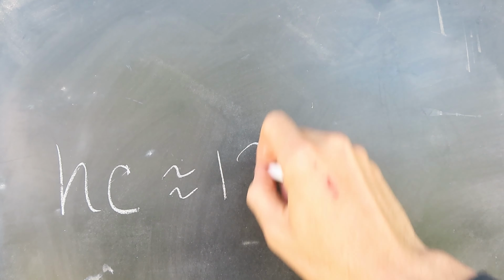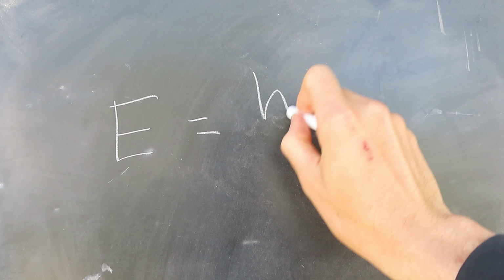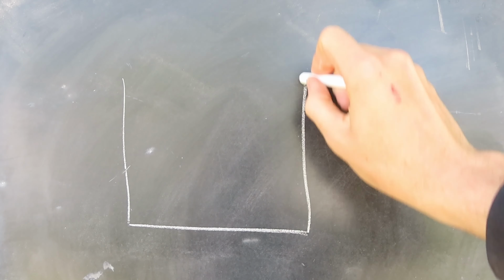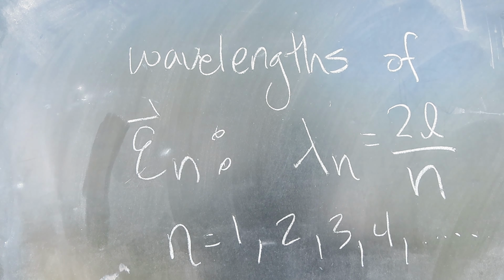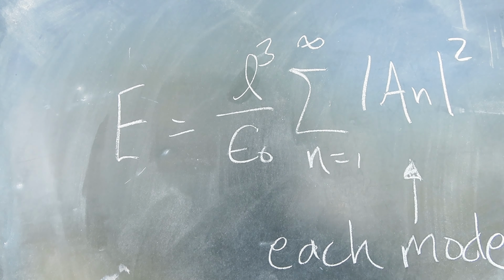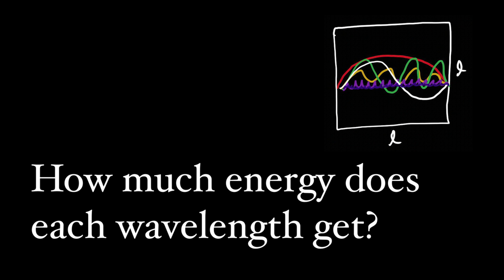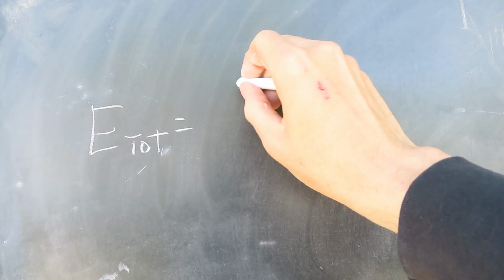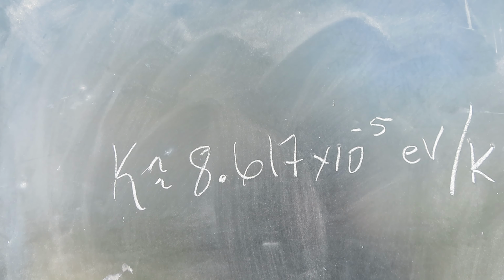Light in a Box!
Quantum Mechanics for the Working Professional!
Episode 2 : Light in a Box

BOTH links include the relevant exercises. Go try them!

The podcast is a bit delayed. As these videos are. More ASAP!

Hey! Register to get updates in your inbox at pasayten.org or pasayteninstitute.substack.com.